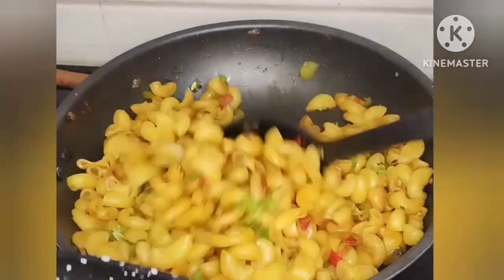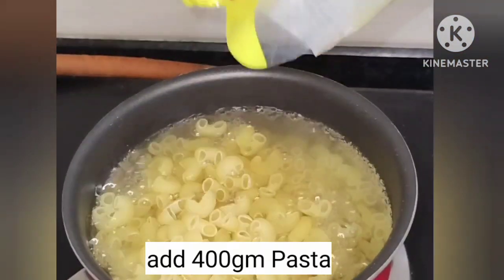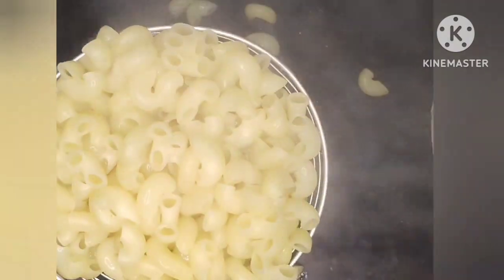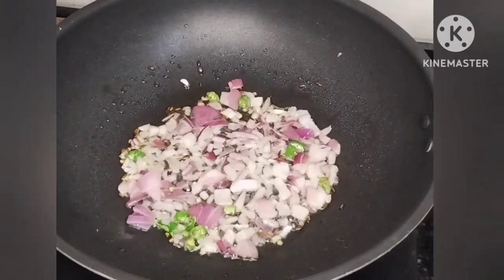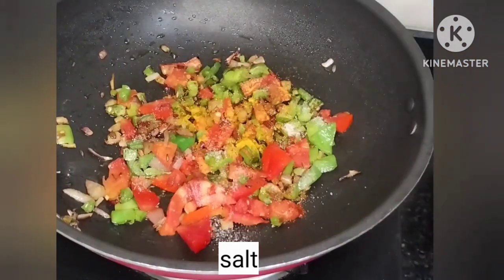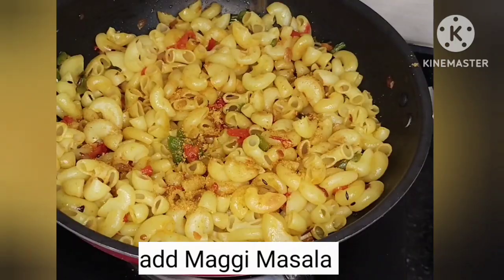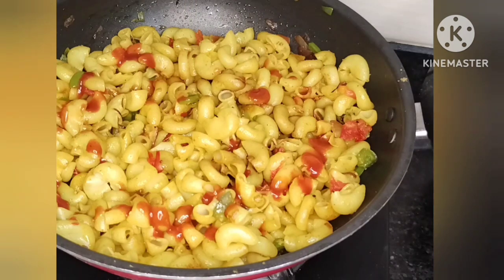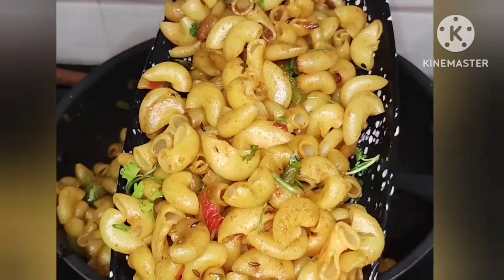మసాలా పాస్తా ఇలా ఈజీ&టేస్టీగా చేయండి|instant pasta|masala macaroni#इंस्टेंटमैकरोनीइंस्टेंट पास्ता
మసాలా పాస్తా
మసాలా పాస్తా ఎలా తయారు చేయాలి
మసాలా మకరోని ఎలా తయారు చేయాలి
instant గా చేసుకునే టిఫిన్స్